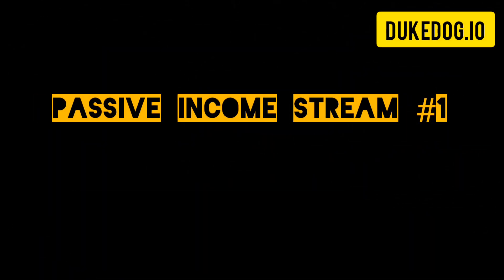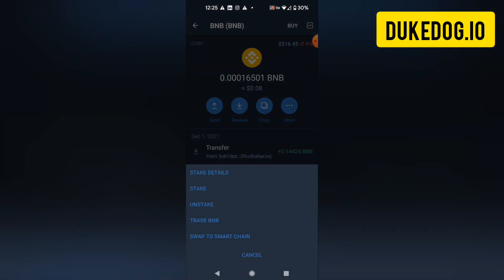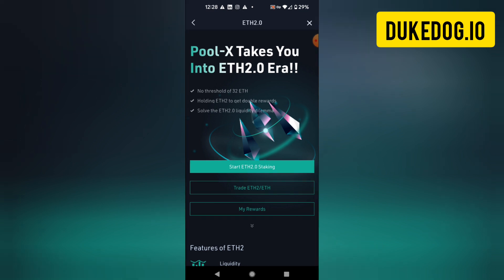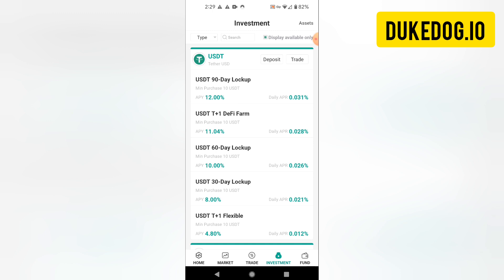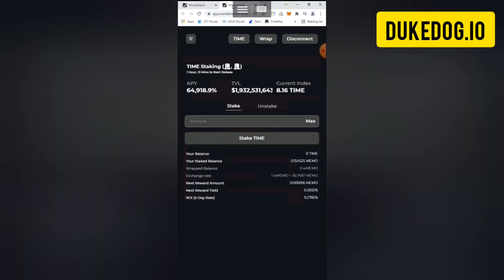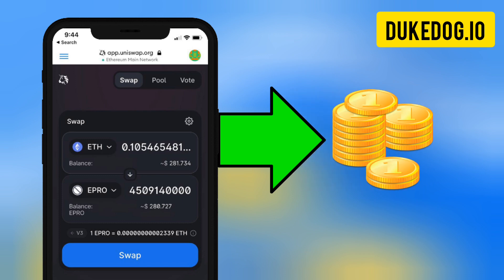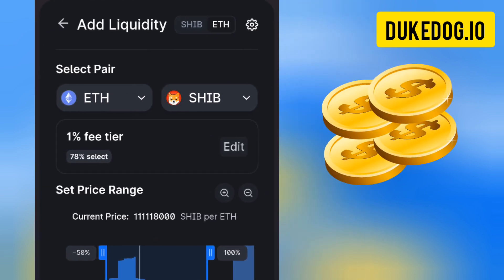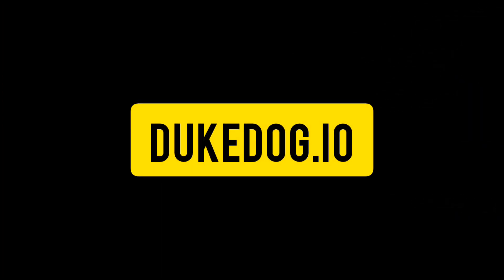Generate Passive Income from Cryptocurrency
Many people try to play the crypto market like the stock market, but low and sell high, but that's high risk. Did you know you can make money simply by letting your existing crypto work for you?

Watch this video to see my two favorite ways of earning interest from crypto by just letting it sit there!